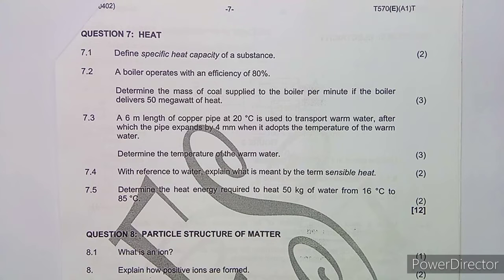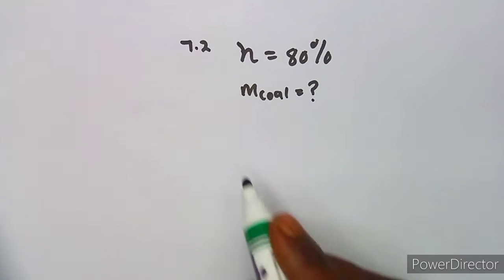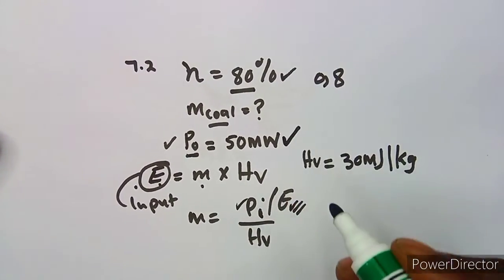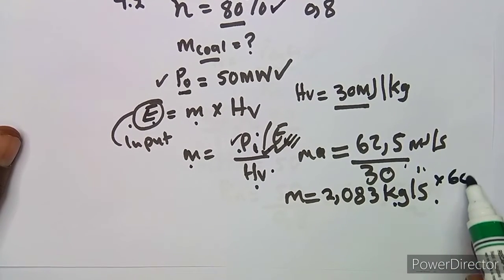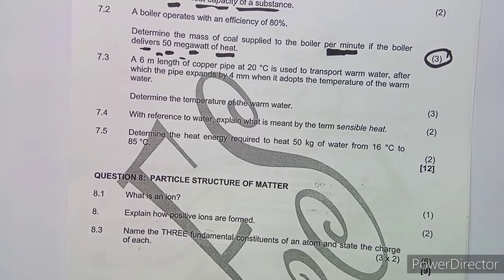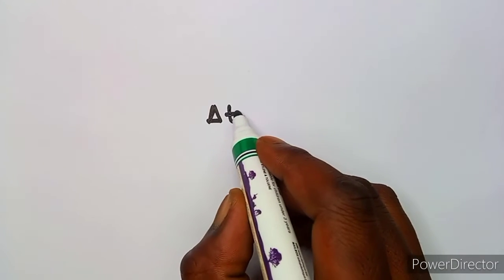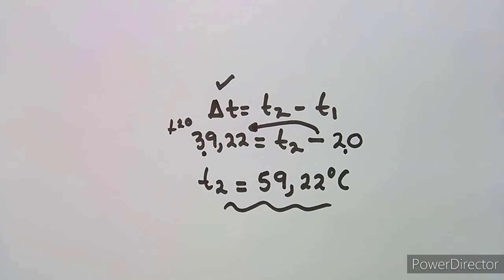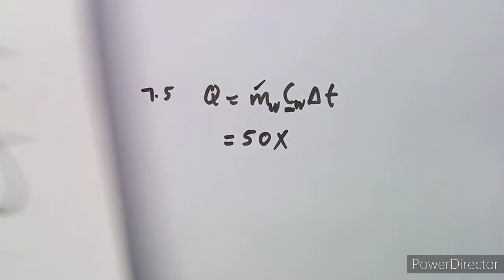Engineering Science N2 Heat Part 1 Past Exam Papers and Memo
Engineering Science N2 Heat Part 1 Past Exam Papers and Memo ‎@Maths Zone African Motives

Engineering Science N2 Heat .
Engineering Science N2 Heat Past Exam Papers and Memo.